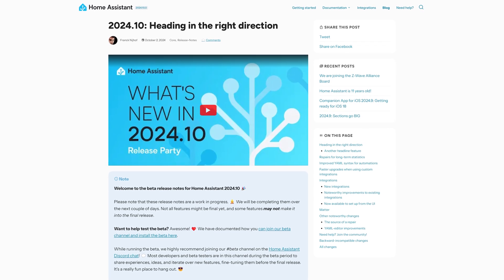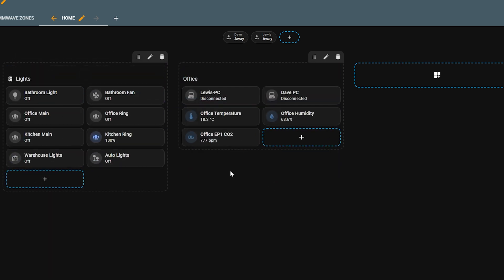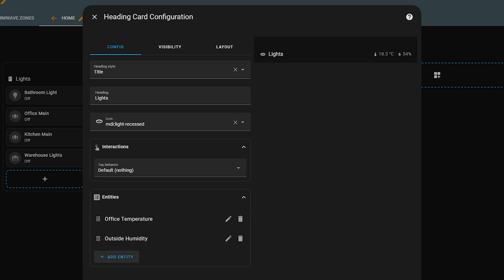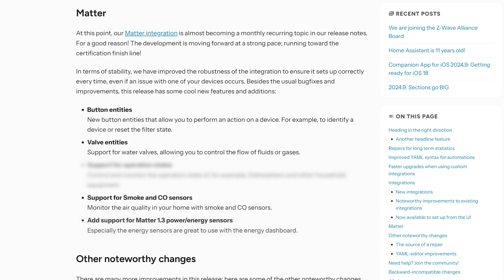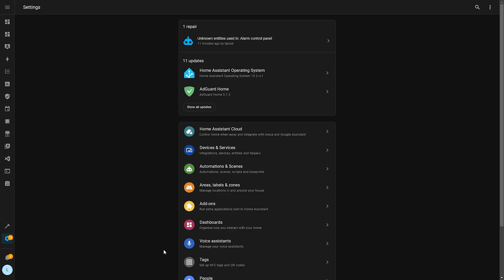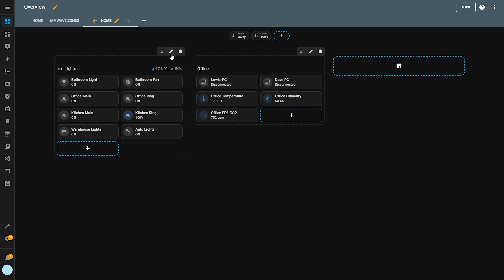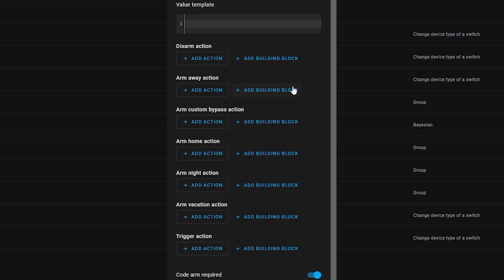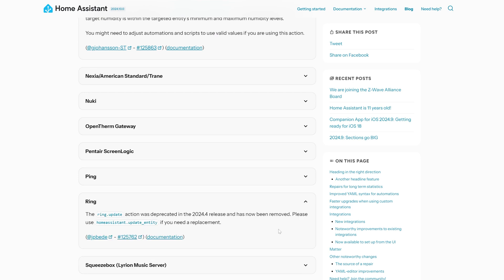Everything New In Home Assistant 2024.10!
Home assistant 2024.10 aka the October release is here, and this month adds even more dashboard upgrades in the form of heading and title cards, improvements to the way we edit YAML in the editor, new matter features and even more repairs!

0:00 - Intro
0:19 - Dashboard
3:05 - Matter
3:59 - Repairs
4:53 - YAML
6:28 - The little things
7:16 - New integrations and breaking changes